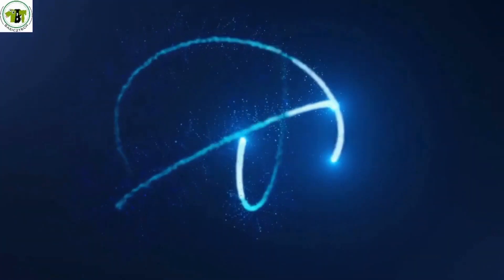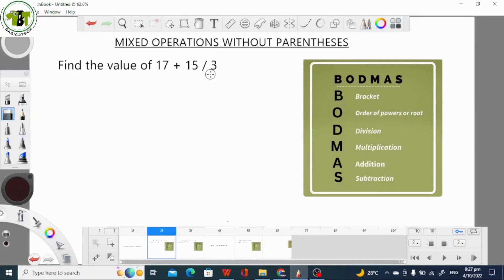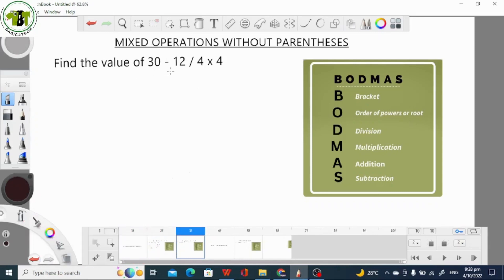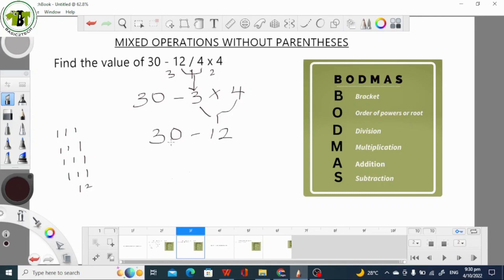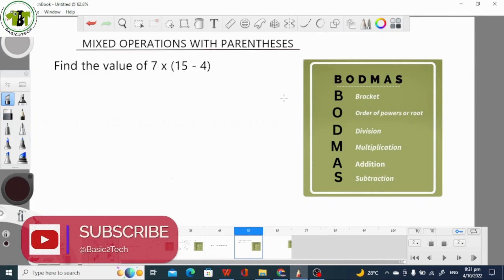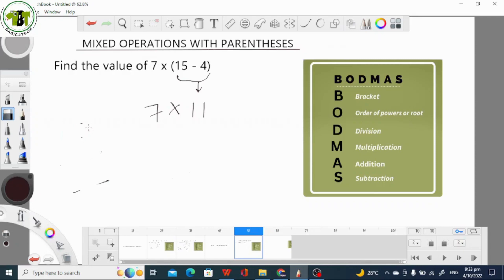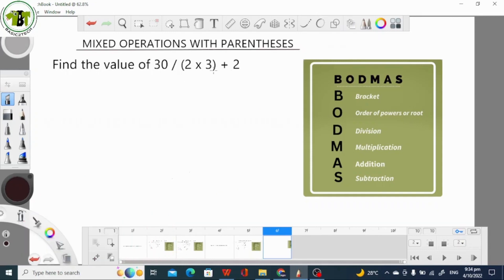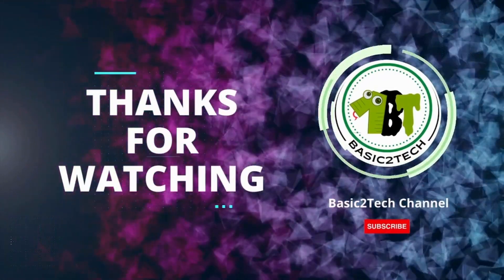Basic Mathematics #2 | Mixed Operations with and without Parentheses | JDF Math Entry Exam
Learn the basic principles in math by watching this video.

00:35 Bodmas Rule
01:37 Mixed Operation Without Parentheses
06:06 Mixed Operation With Parentheses

It is our passion to share all we know with you our viewers and you are welcome to share your thoughts and topics you want to see in the comment section below.